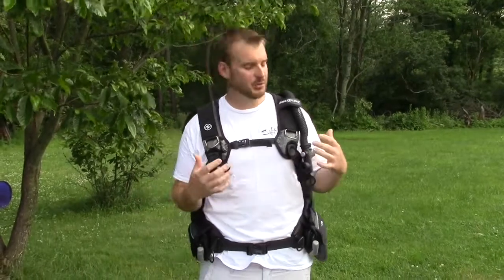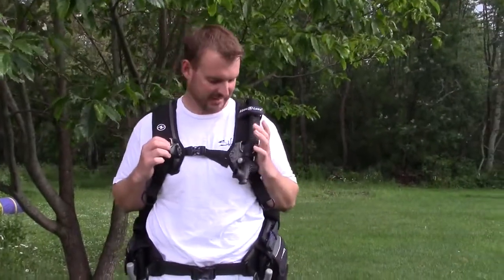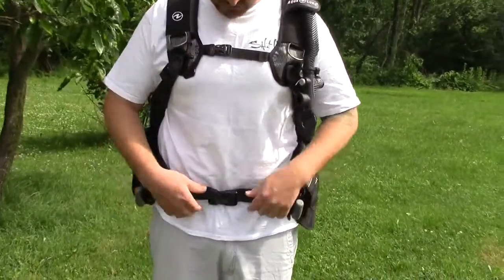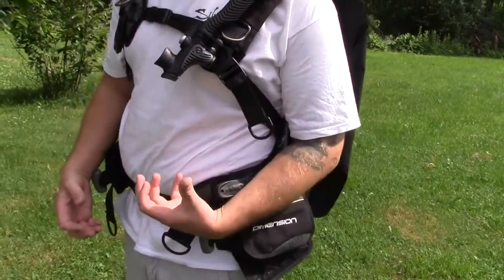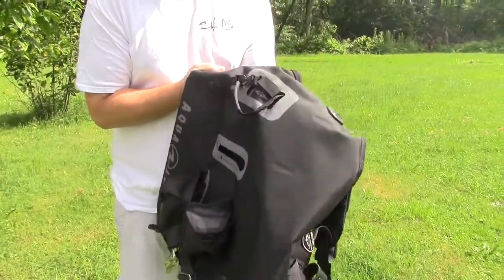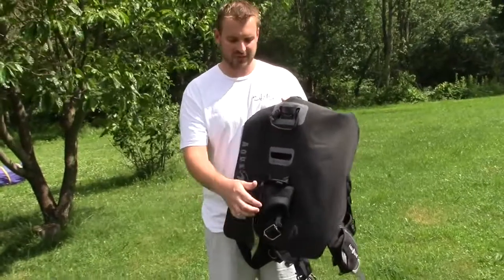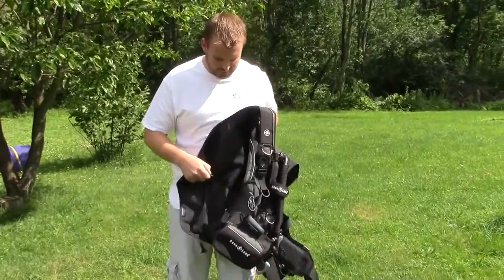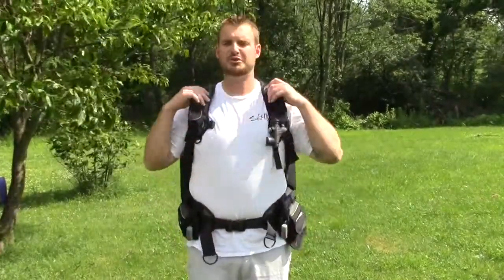Aqualung Dimension Buoyancy Compensator - Review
This is a review of the aqualung dimension BC. This is a back inflate buoyancy compensator that is a very rugged design great for any level diver. Watch this review to see the highlights of this unit and decide if its right for you.